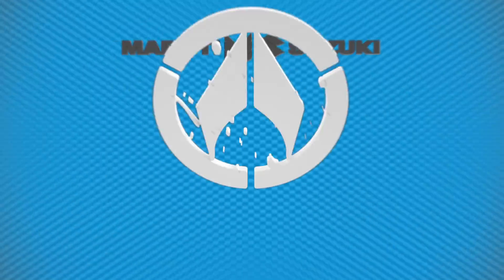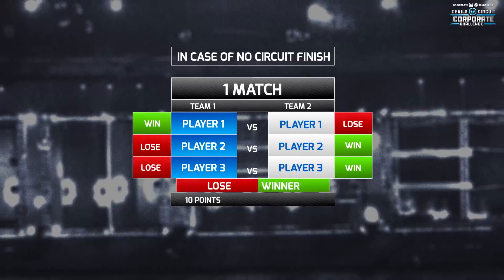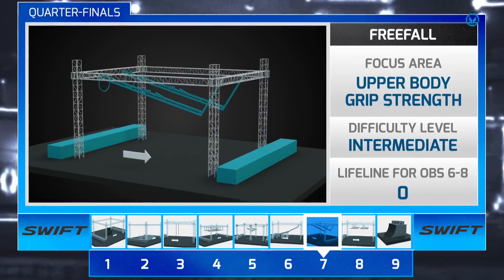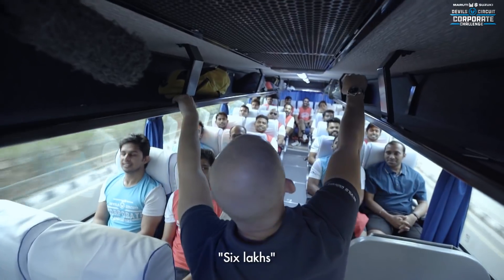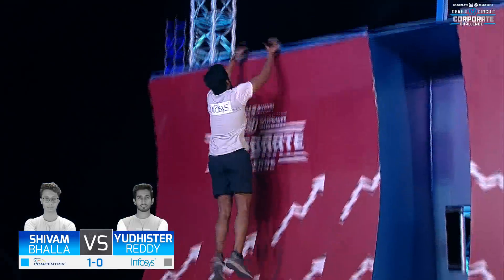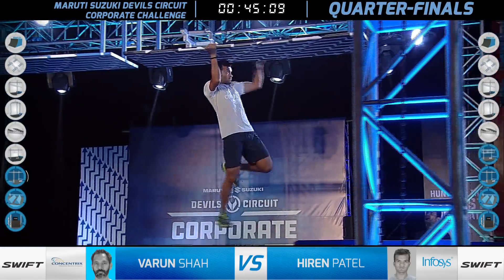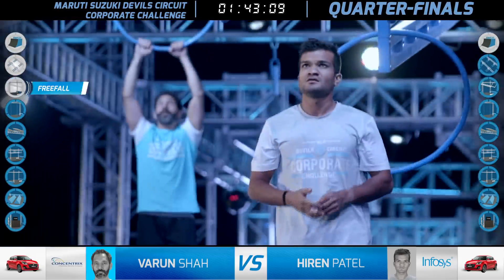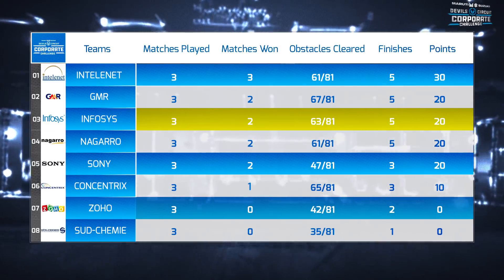S4 E21: QF CONCENTRIX vs INFOSYS- MARUTI SUZUKI DEVILS CIRCUIT CORPORATE CHALLENGE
Infosys go head to head to head with Concentrix in their second quarterfinal match with the hopes of getting closer to the Semi Finals. Will this attempt be successful or will the Varun Shah led team be the better one on the day?

Boost your employee engagement program today!

5 Reasons Why You Should Come Back to Swift Devils Circuit